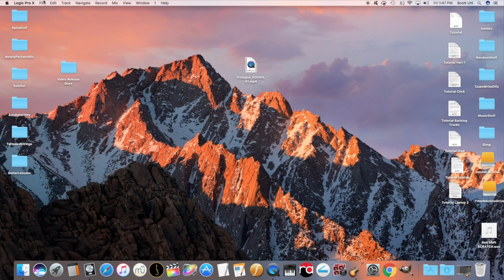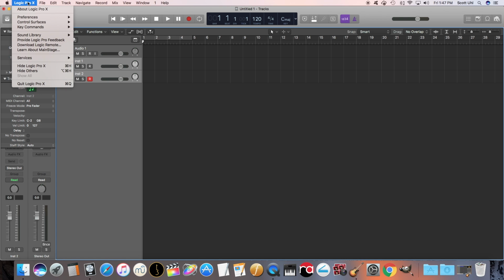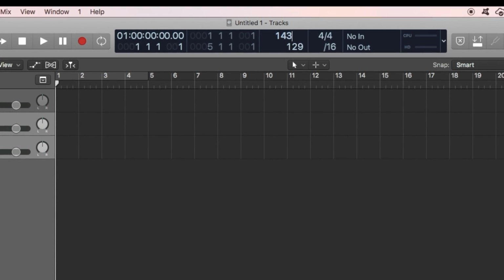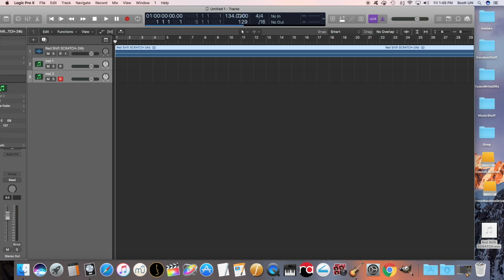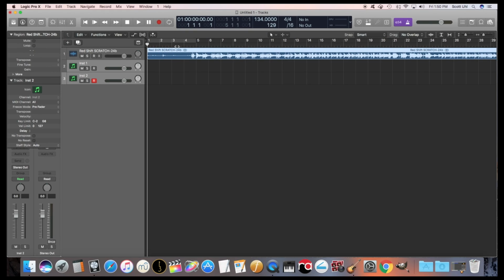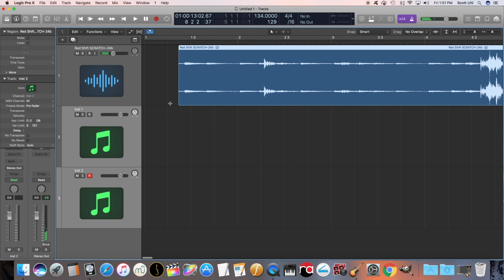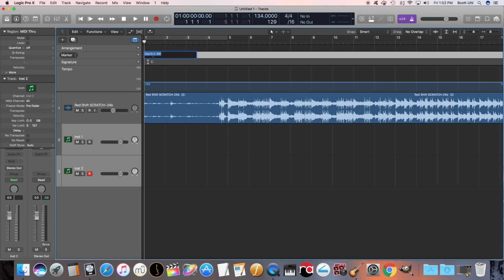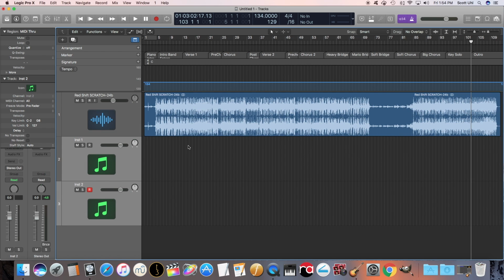How to Program Live Backing Tracks - Part 1 - General Setup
In Part 1 of my live backing track series, we learn how to use a laptop/tablet for your live shows with backing tracks, midi, lighting, and video. This is the first video and covers the general setup for all 7 parts of the series.

0:00 - Intro
0:45 - Setting up your session
1:38 - Setting the tempo
1:59 - Import scratch track/recording
2:29 - Lining up the audio to the click
3:31 - Setting markers

If you are new to using Logic, I highly recommend checking out MusicTechHelpGuy. He has an incredible tutorial series on Logic:

+ GEAR RECOMMENDATIONS FOR BACKING TRACKS +

◆ MACBOOK AIR ◆
    8 Gigs RAM, 256 Gigs SSD storage

◆ MACBOOK PRO ◆
    16 Gigs RAM, 1TB SSD Storage

Note: for laptops, it really depends on what you are doing for your live setup. If you are just sending backing tracks (WAV/AIFF files) and click and sending MIDI to your gear, you could be fine on 4-8gigs of RAM. But if you start doing lighting, plugin’s/effects (VST for keyboards or reverbs for vocals, etc) or ESPECIALLY video, you’ll want at least 16gigs of RAM (MacBook Pro).

◆ PRESONUS AUDIO INTERFACE ◆
    Audio Interface WITH Midi in/out

◆ FOCUSRITE - SCARLETT ◆
   Audio Interface

◆ BEHRINGER - POWERPLAY P2 ◆
    Compact In-ear monitor amplifier (wired for drummer)

◆ LIVEWIRE - DIRECT BOX ◆

◆ 3.5mm TRS to (2) 1/4" CABLE/SPLITTER ◆

+ MY IN-EAR MONITOR SETUP +
◆ SENNHEISER - EW IEM G4 ◆
    Inear Monitor System

◆ WESTONE - EAS30 ◆
   (I use custom molds EAS-30, but these are the universal fit triple-driver ones similar to what I use)

◆ CCA - CA4 DUAL DRIVER IN EAR EARPHONES (my backup earbuds for only $19 😱) ◆
    In Ear Monitors (ear buds)

◆ iPAD Mic Stand Clip◆

🔊My Live Sound Gear 🔊
◆ PA Speakers ◆

+ HIRE ME TO HELP YOU +
Having trouble setting up your MIDI routing, in ear monitors, wireless, backing tracks, lighting, video, or just want to know what would be the best gear option for you to get? Message me what you are trying to accomplish and I can help you. More info on my website at: